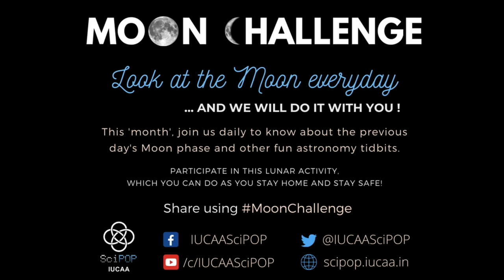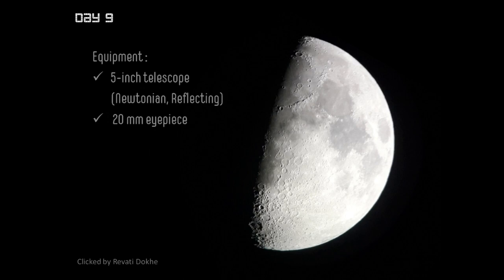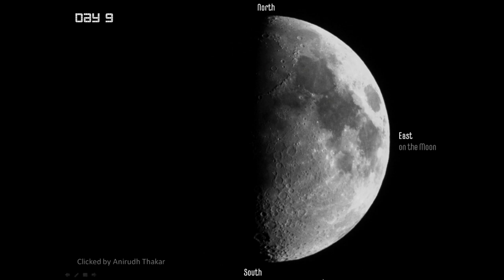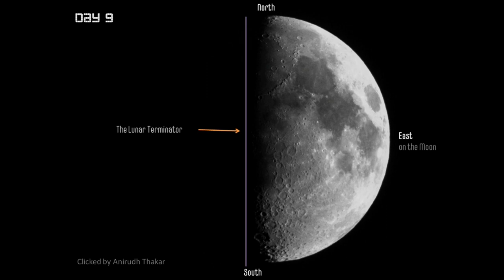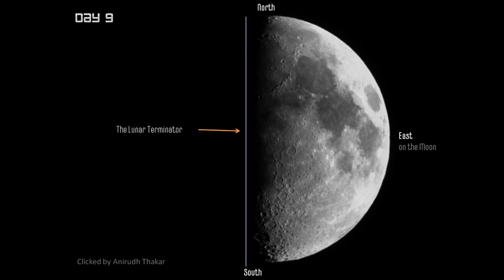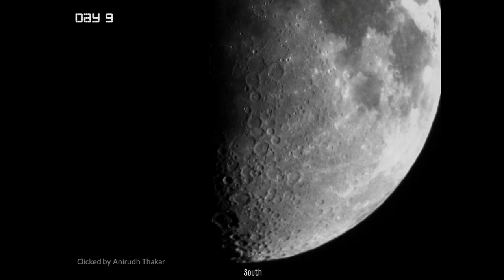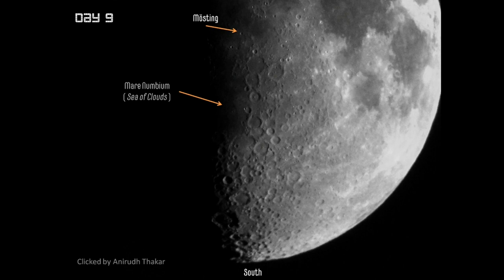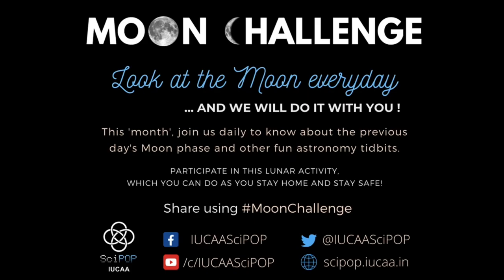Moon Challenge - Day 09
On the Day 9 picture, we discuss the "Lunar Terminator", Selenographic co-ordinates (latitude & longitude on the Moon) and see some new, interesting features.

Moon Images: Revati Dokhe, Anirudh Thakar